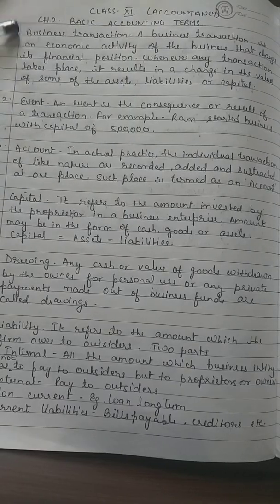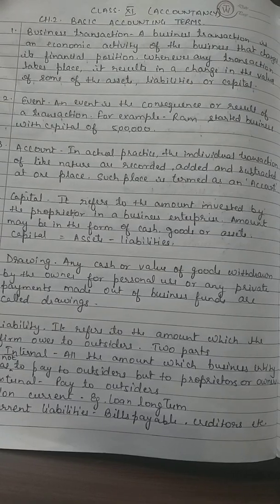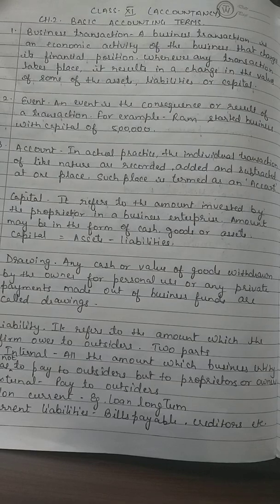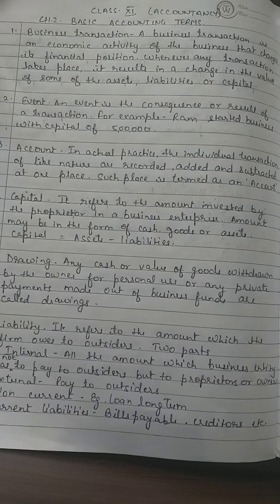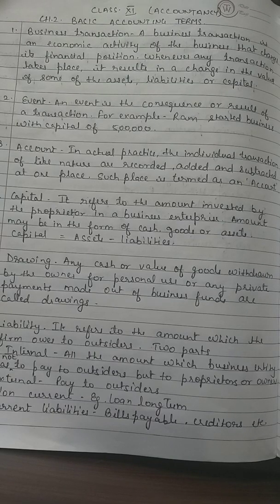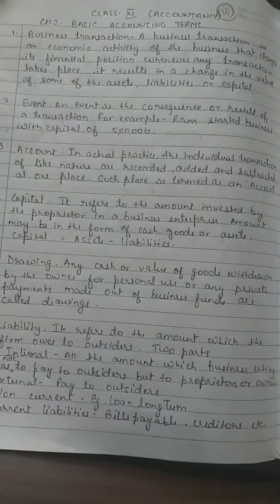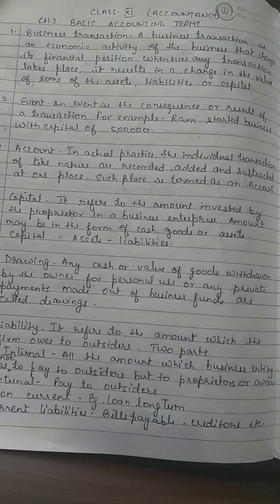Class XI (Accountancy) - Chapter 2 (Basic Accounting Terms) - Part 1